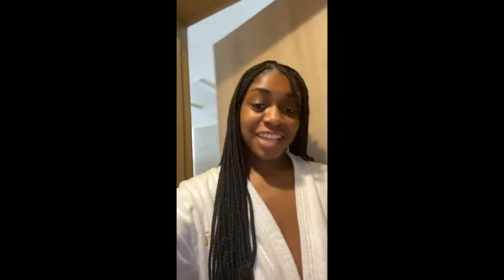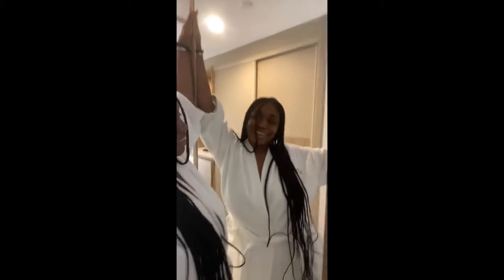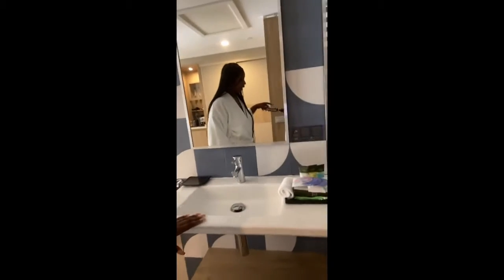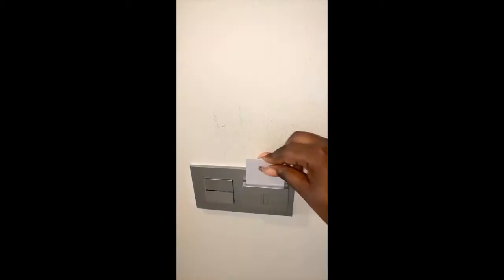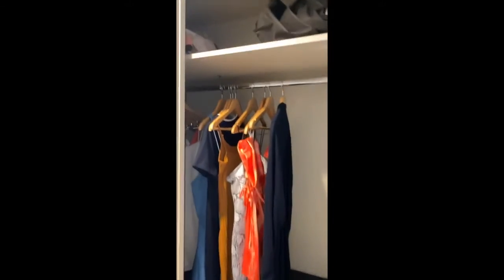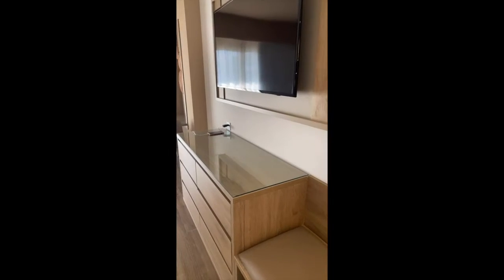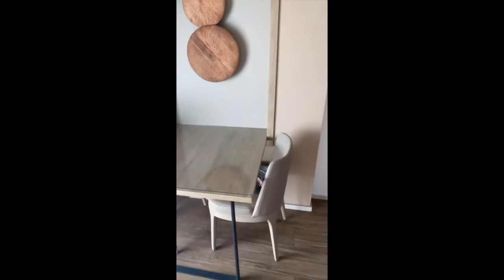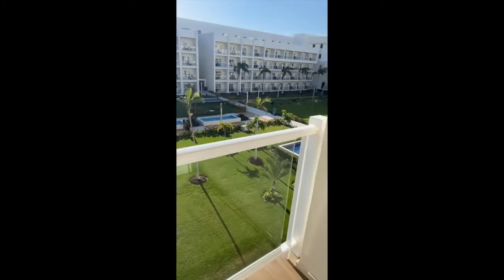Room Tour Mexico Edition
Guy's my first time out of the Country
I know it's been a while guys but if your here watching this video I thank you and hope you enjoy The New Year !

Age: 25
Sign: Gemini